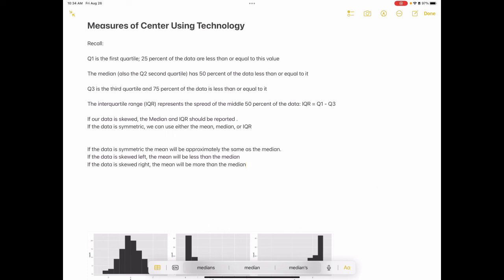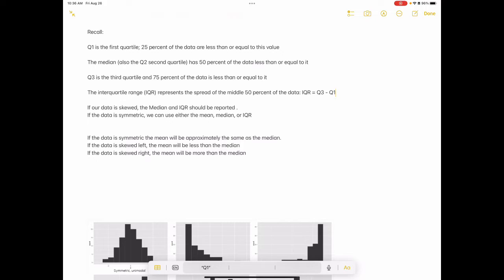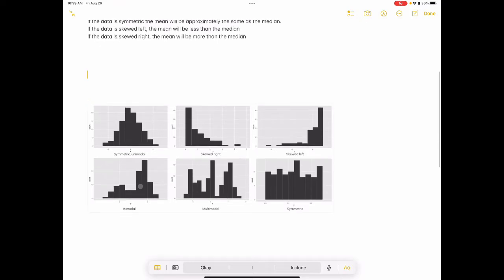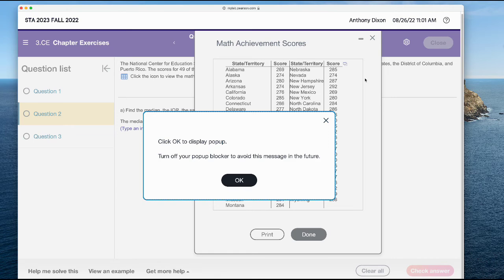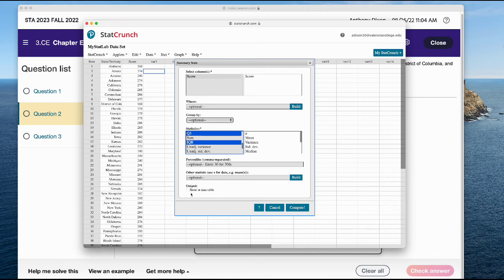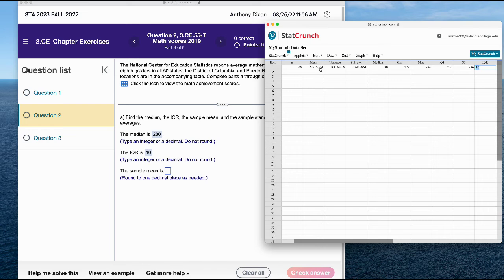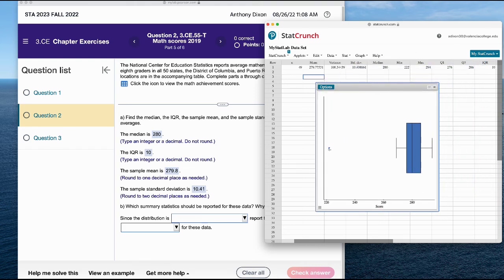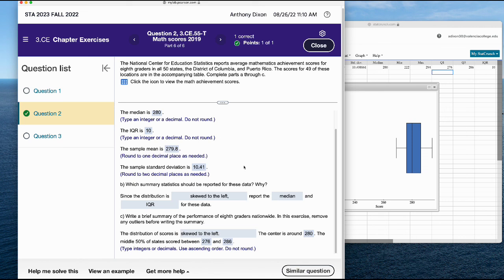Calculating Measures of Center Using Technology